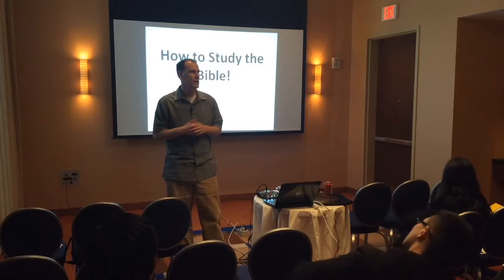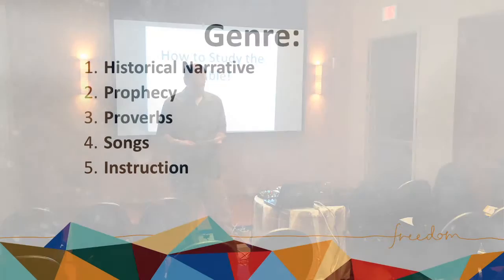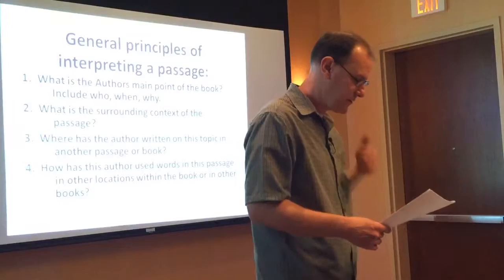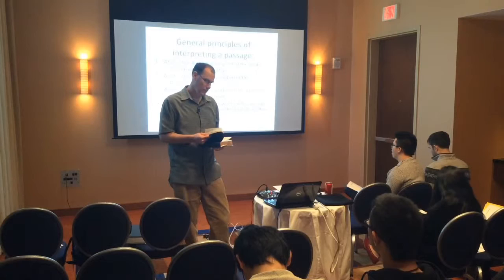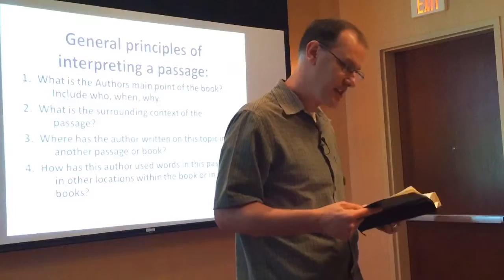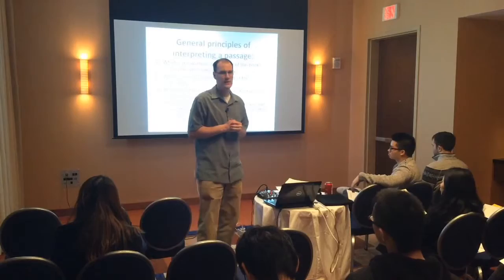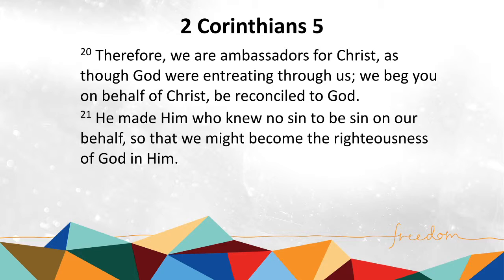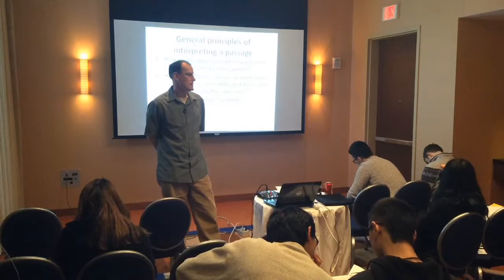How to Study the Bible - Fred Andre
Does the Bible seem complicated to understand and read? Ever wonder where to begin and how to truly understand what’s in it? Then  this is a perfect seminar for you… come take a look at how to study the Bible in context! From Vision 2014.